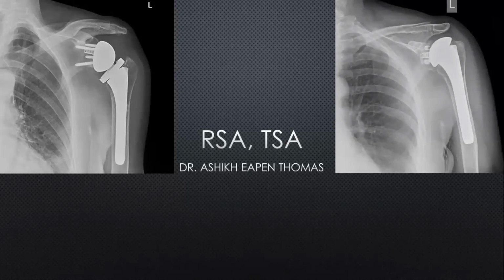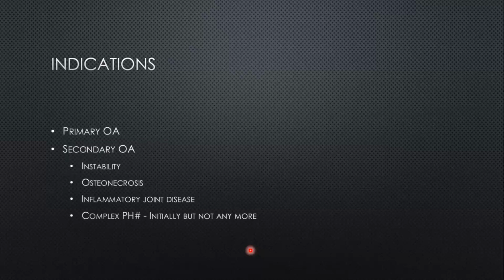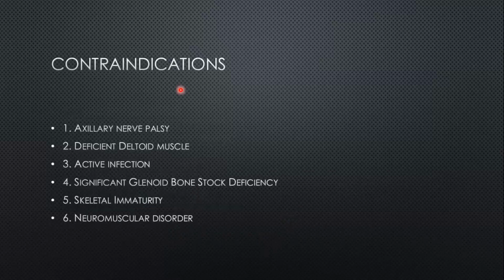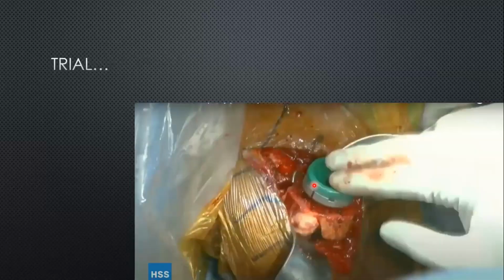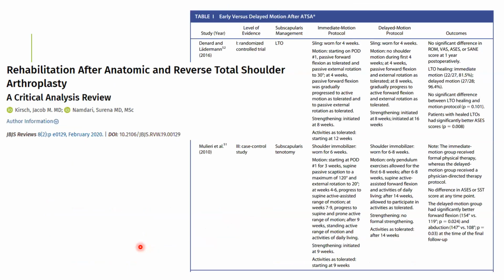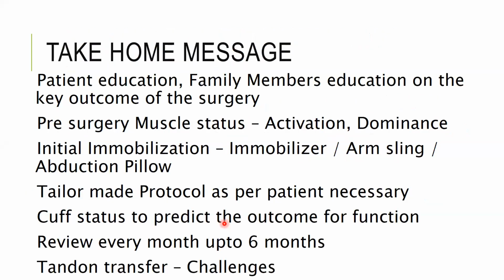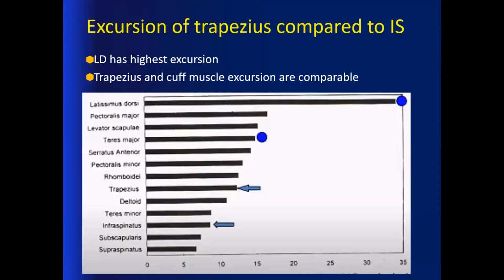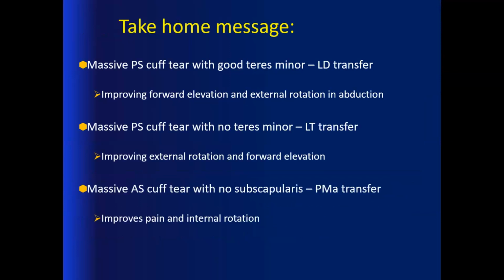TSA,RSA, TENDON TRANSFER, SCR 2ND JANUARY 2024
Topic
1. TSA, RSA

2. Tendon Transfer, SCR

3. Physio Talk- Shoulder Arthroplasty Rehab